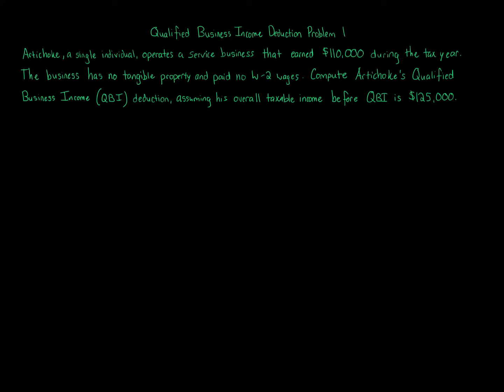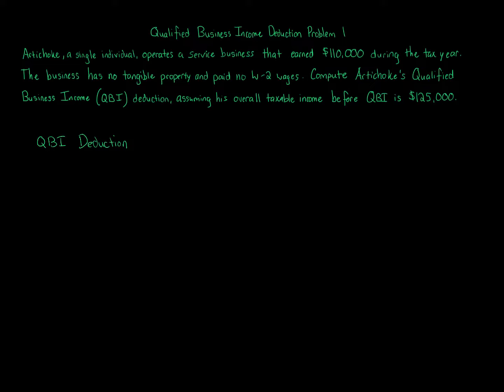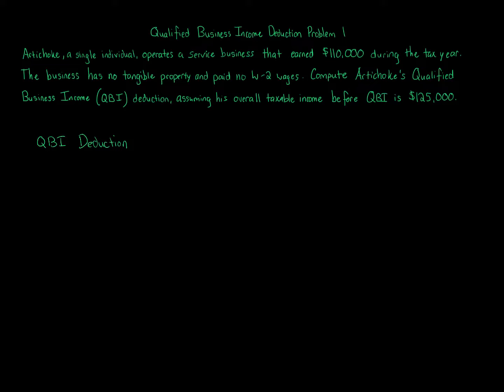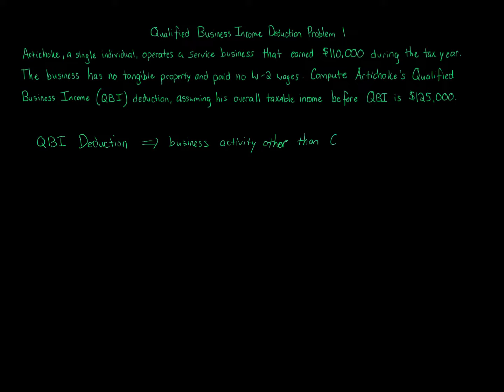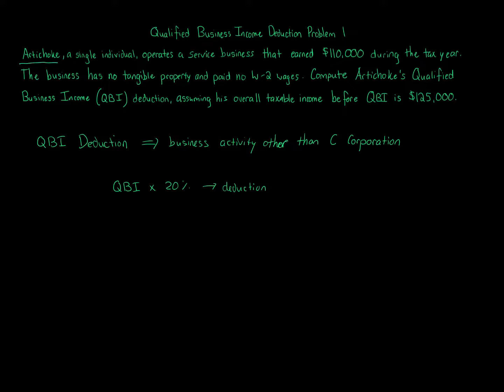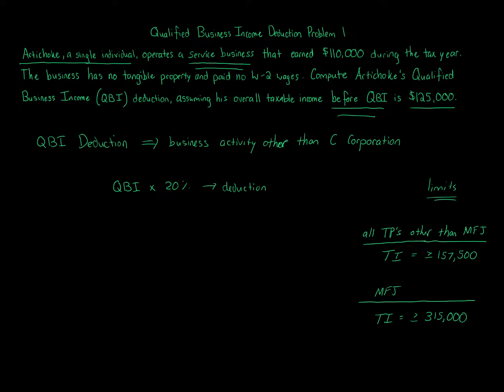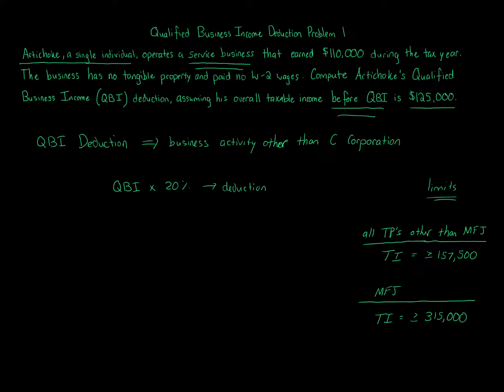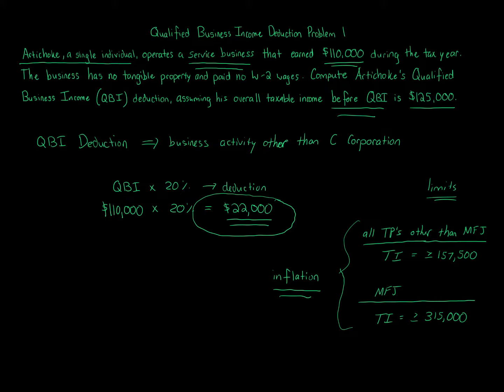QBI Deduction Tax Basics Problem 1